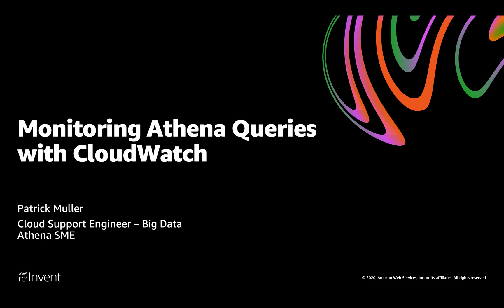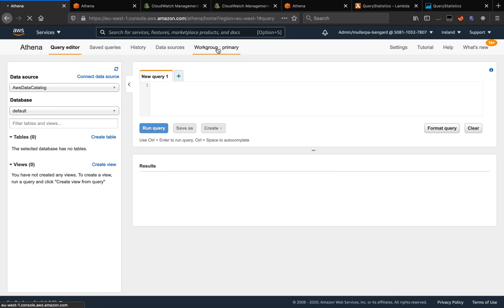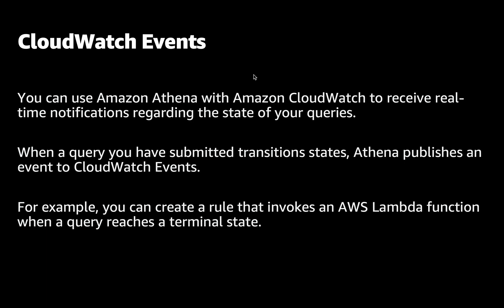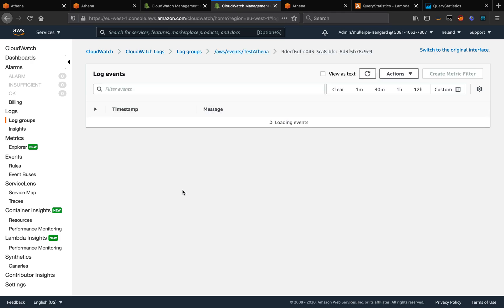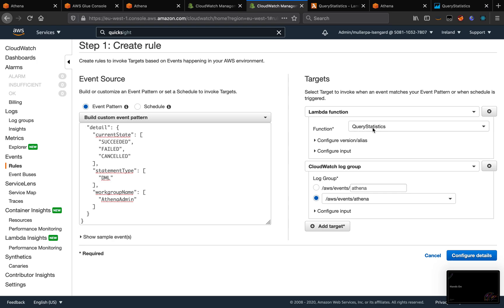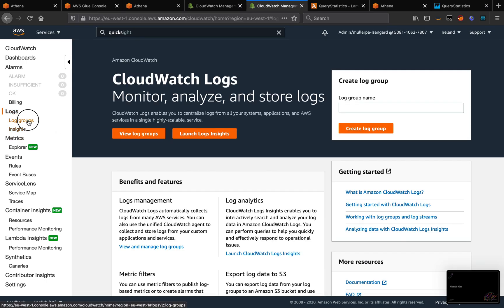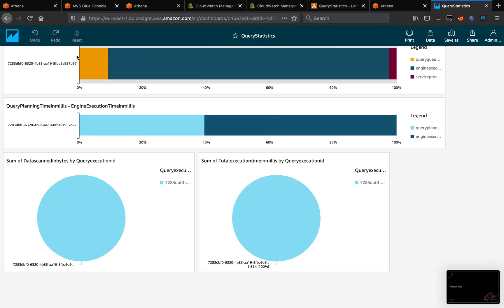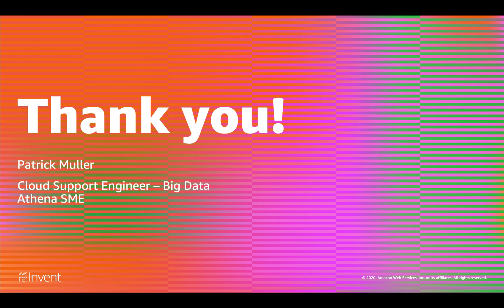Monitoring Amazon Athena Queries using Amazon CloudWatch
Amazon Athena now publishes Amazon CloudWatch Events for query state transitions. When a query transitions between states -- for example, from Running to a terminal state such as Succeeded or Cancelled -- Athena publishes a query state change event to CloudWatch Events. The event contains information about the query state transition. Athena also publishes query-related metrics to Amazon CloudWatch.

These are: Query Planning Time, the time taken to plan the query. This includes the time spent retrieving table partitions from the data source, Query Queuing Time, the time that the query was in a queue waiting for resources, Service Processing Time, the time taken to write results after the query engine finished its execution, Total Execution Time, time Athena took to run the query.

This video demonstrates how to create custom dashboards, set alarms and triggers on metrics in CloudWatch, or use pre-populated dashboards directly from the Athena console to consume these new query metrics.